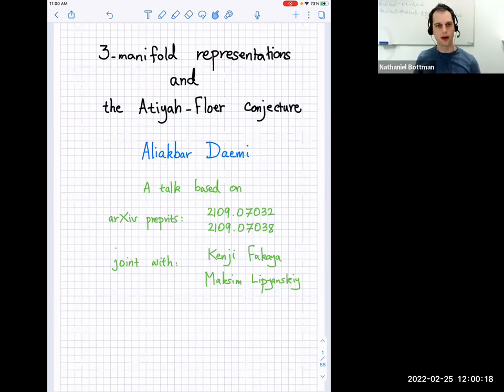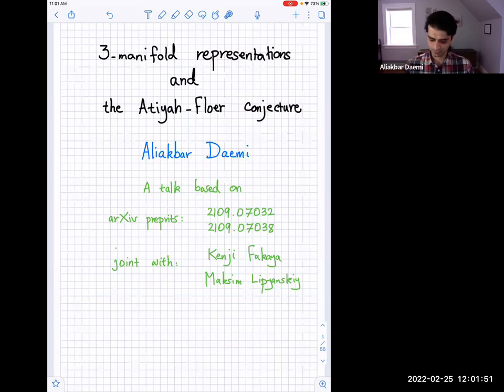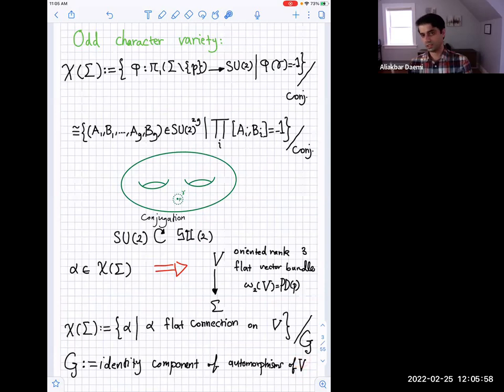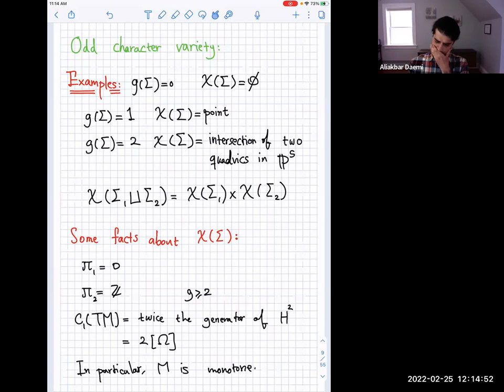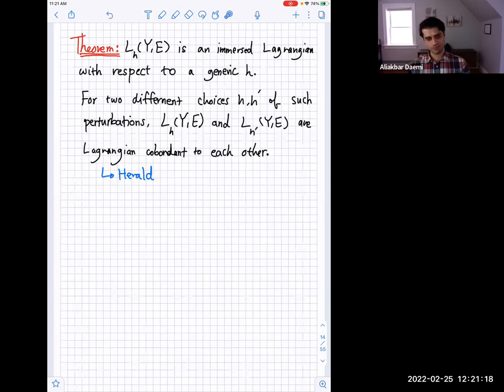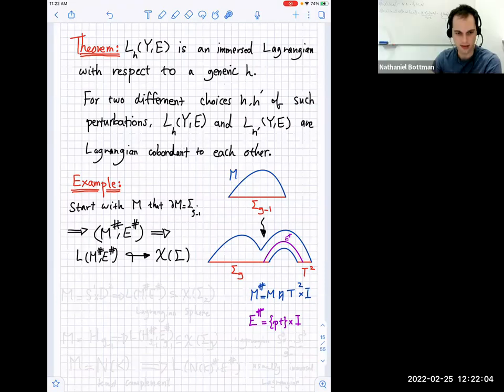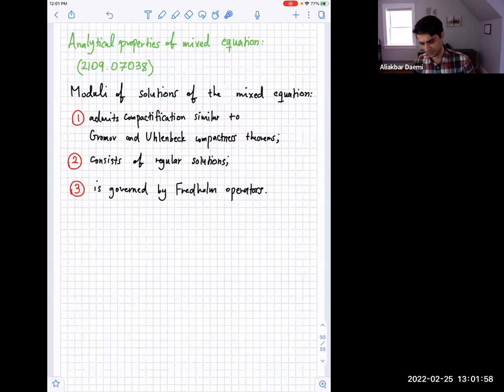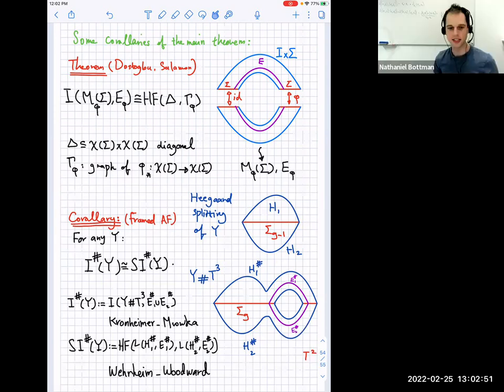Aliakbar Daemi - 3-manifold representations and the Atiyah--Floer conjecture (part 1)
February 25, 12 pm ET: Aliakbar Daemi (WUSTL) - 3-manifold representations and the Atiyah--Floer conjecture (part 1)

Abstract: The space of all representations of the fundamental group of a Riemann surface S into a Lie group (e.g. SO(3) and SU(2)) determines a (possibly singular) symplectic manifold. One obtains (possibly singular and immersed) Lagrangians of this symplectic manifold by considering representations of the fundamental group of a 3-manifold with boundary S. The Atiyah--Floer conjecture states that Lagrangian Floer homology groups of such Lagrangians can be defined, and the resulting group can be expressed in terms of a 3-manifold invariant defined in the context of Yang--Mills gauge theory, called instanton Floer homology. In a series of two talks, we will review some of the main elements of the proof of a version of the Atiyah--Floer conjecture, where the 3-manifold Lagrangians are smooth and embedded. In this first part, we will focus on 3-manifold Lagrangians and their properties. We will also discuss the mixed equation, which is the key geometrical tool in relating the moduli of homomorphic curves to gauge theory.